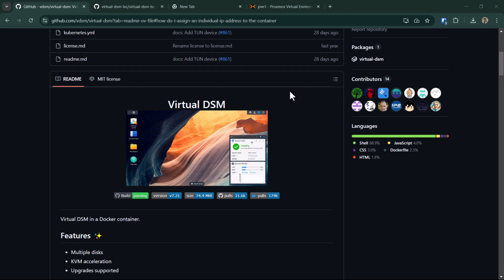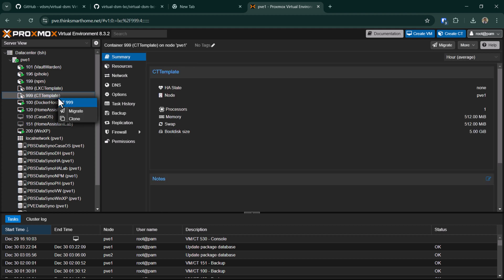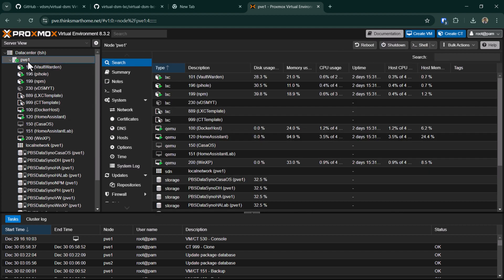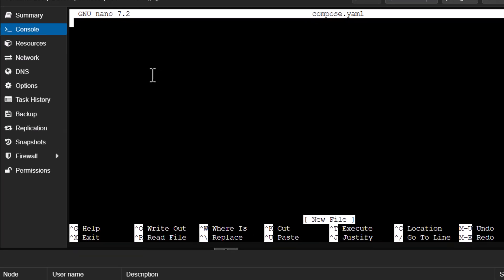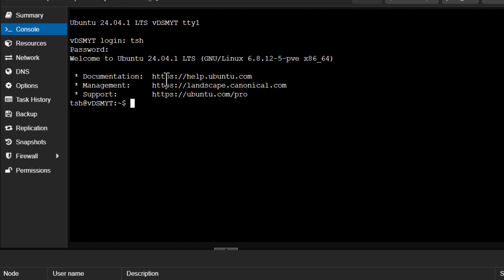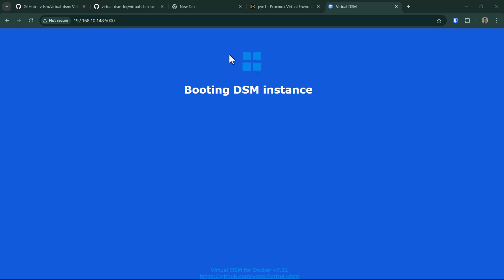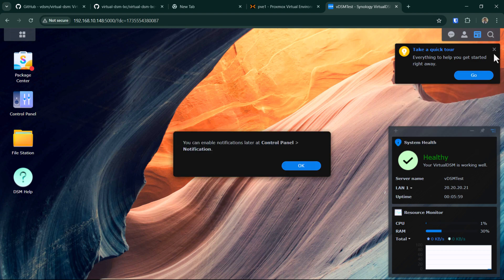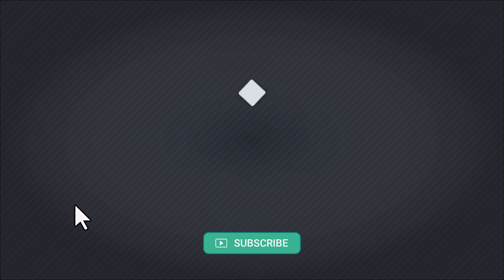Install Synology DSM 7 (vDSM) on LXC Container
In this Video, I'll show you how to install Synology DSM 7 on an LXC container in your Proxmox node. We'll create an LXC container, run a script to prepare it for DSM and finally use the docker compose file to run it.

Referred Videos and Links.

- Github Link for Script to prepare LXC container for vDSM